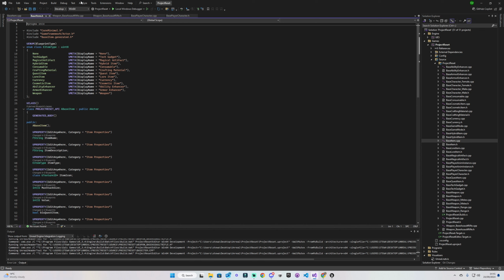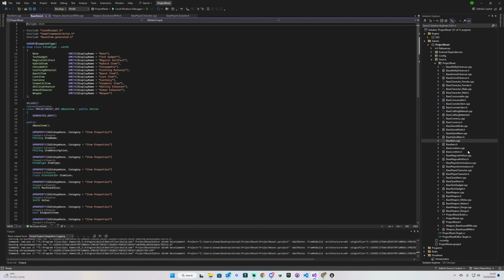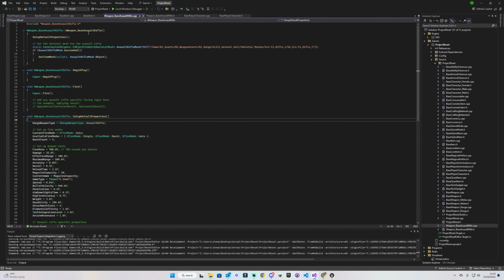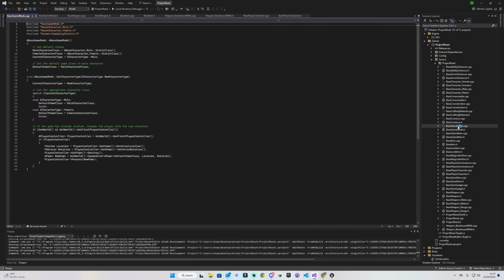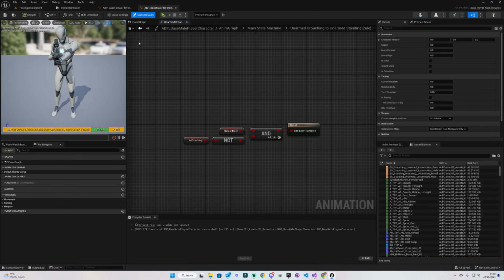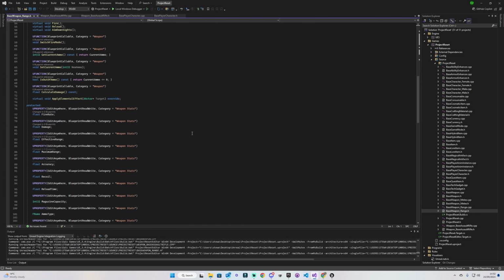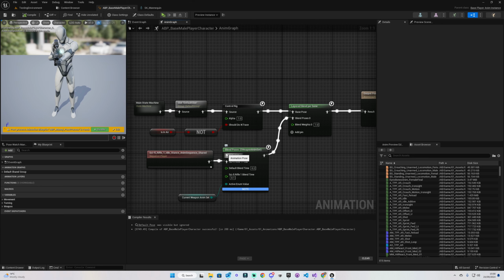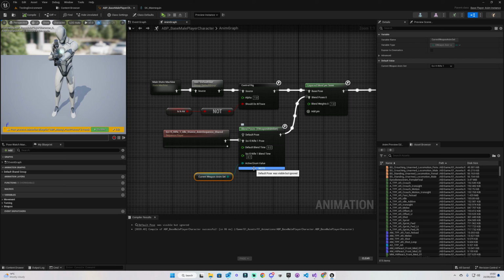Project Reset Season 1 Episode 2 - Weapon & Item System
Welcome back to Project Reset, our ambitious third-person shooter (TPS) with action-adventure and RPG elements, developed in Unreal Engine 5 using C++. In this exciting episode, we're showcasing a major milestone: the implementation of our weapon system, bringing combat to life in our post-apocalyptic world.

🎮 Episode Highlights:

Unveiling our first functional weapon: the assault rifle
Implementing weapon equipping and basic firing mechanics
Showcasing advanced upper body animation blending for realistic weapon handling
Demonstrating the integration of our item system with the new weapon class

🌍 Project Reset: Watch as we arm our AI protagonist, Ava, preparing her for the challenges that await in a world where advanced technology meets mysterious energy manipulation.

🤖 AI-Assisted Development: Witness the power of human-AI collaboration as we tackle complex weapon system implementation, pushing the boundaries of efficient game development.

Whether you're a seasoned developer or a gaming enthusiast, this episode offers valuable insights into creating a robust weapon system in a AAA-style game. See how we blend code, animation, and game design to bring our digital arsenal to life.

Got questions about weapon implementation or suggestions for future features? Drop them in the comments below!